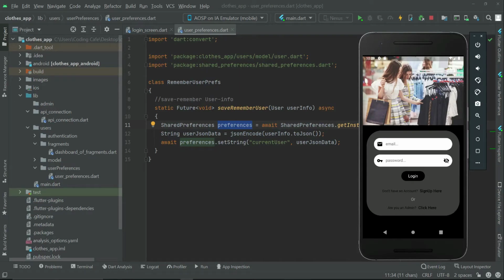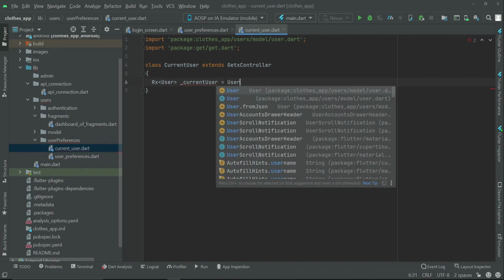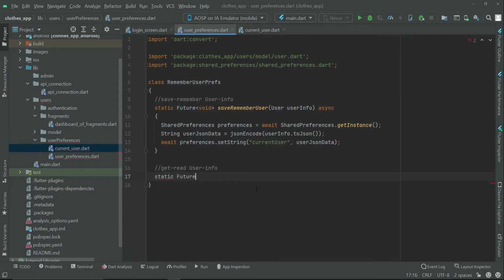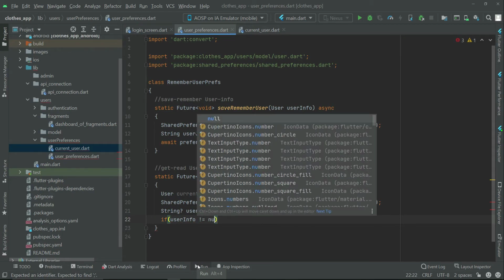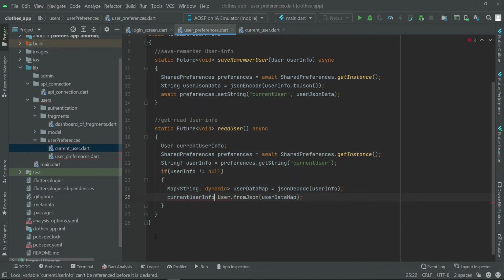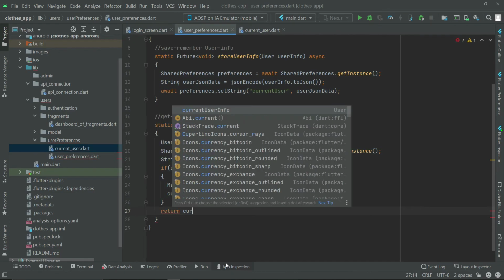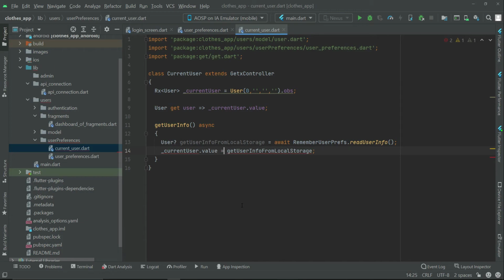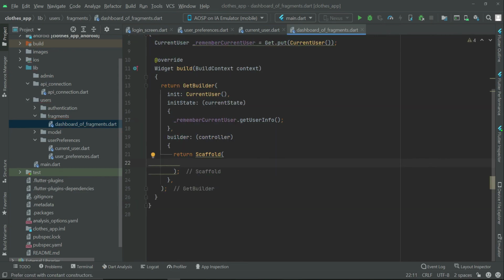Save Data to LocalStorage | Flutter SharedPreferences Set String Tutorial | PHP MySQL eCommerce App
This is the video tutorial# 24 of Flutter GetX Shopping App with Backend (flutter clothing app) in PHP MySQLi using Client Server Architecture with flutter getx advanced state management. HTTP Post send request & receive request and much more you will learn in this course.

A REST API (also known as RESTful API):
is an application programming interface (API or web API) that conforms to the constraints of REST architectural style and allows for interaction with RESTful web services. REST stands for representational state transfer and was created by computer scientist Roy Fielding.

Server Side:
PHP is a server-side, HTML-embedded scripting language that may be used to create dynamic Web pages. It is available for most operating systems and Web servers, and can access most common databases, including MySQL. PHP may be run as a separate program or compiled as a module for use with a Web server.

Third party APIs:
are APIs provided by third parties — generally companies such as Facebook, Twitter, or Google — to allow you to access their functionality via JavaScript and use it on your site. One of the most obvious examples is using mapping APIs to display custom maps on your pages.

client-server architecture:
client-server architecture, architecture of a computer network in which many clients (remote processors) request and receive service from a centralized server (host computer). Client computers provide an interface to allow a computer user to request services of the server and to display the results the server returns.